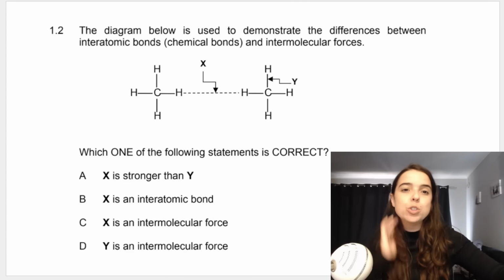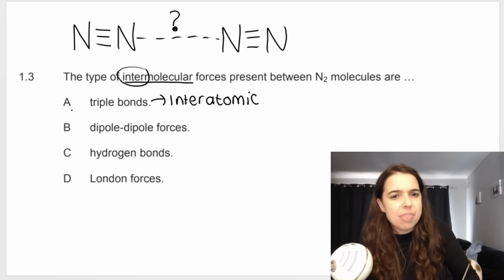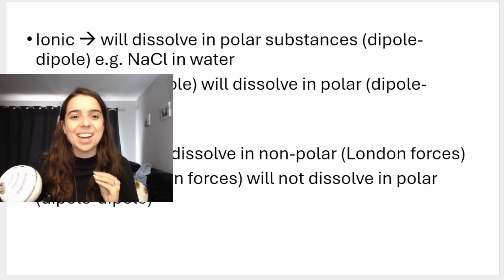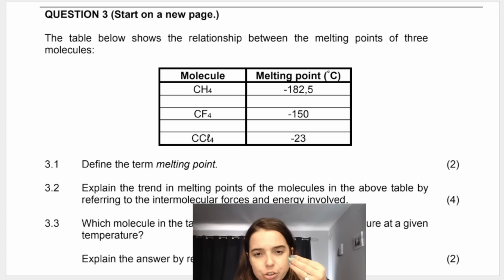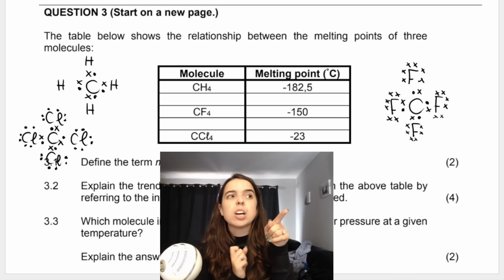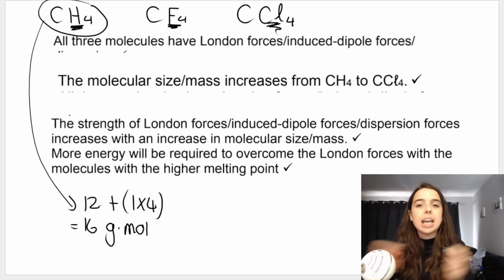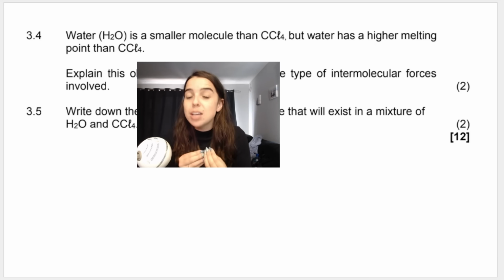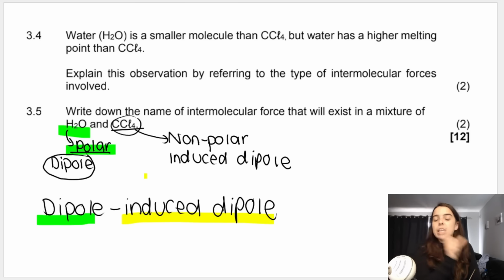Grade 11 Intermolecular forces Exam Questions Part 1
Gr 11 Physics IMF (intermolecular forces) exam past paper questions part 1.